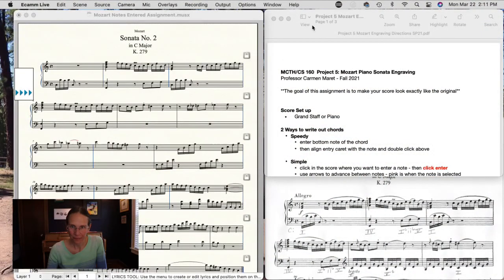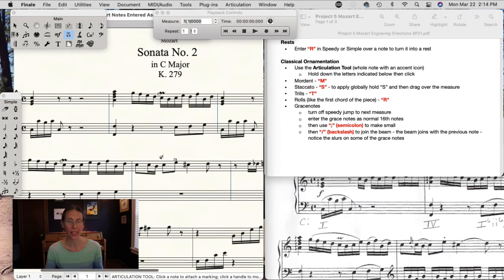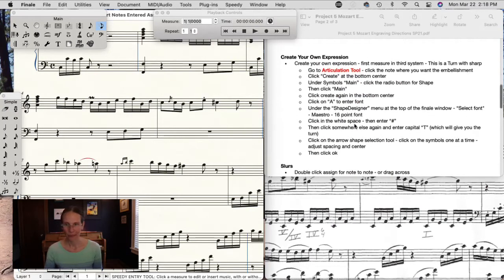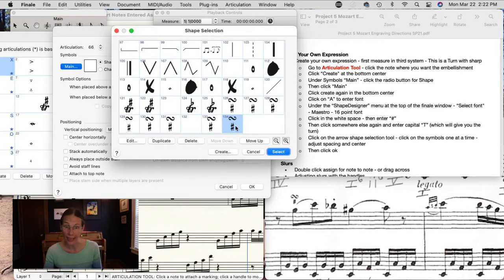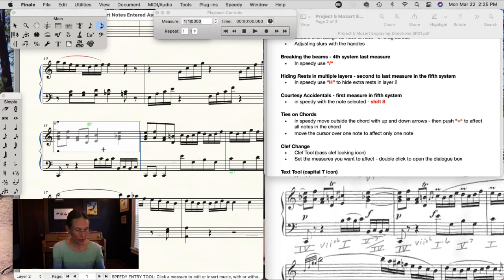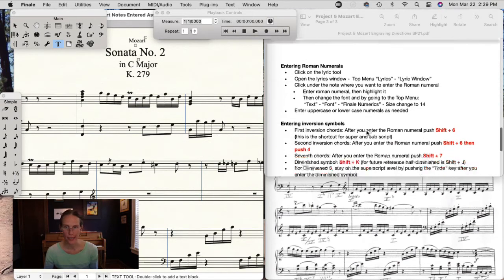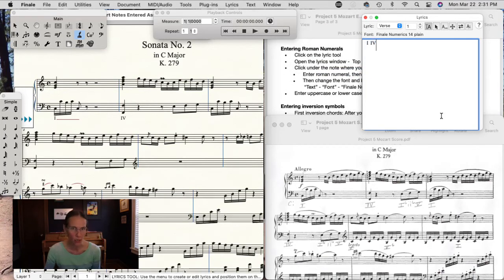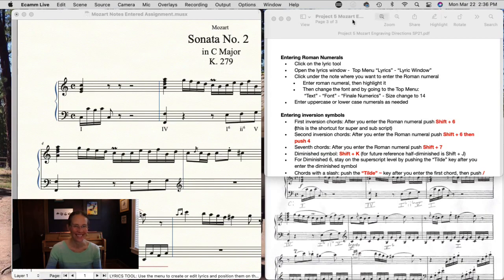Project 5 Mozart Engraving